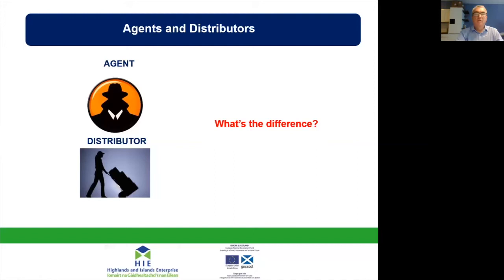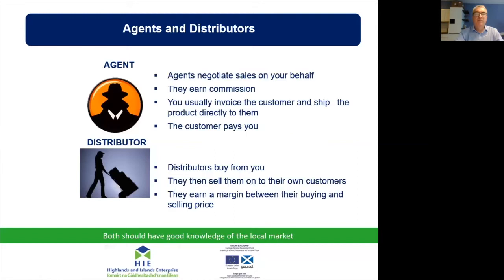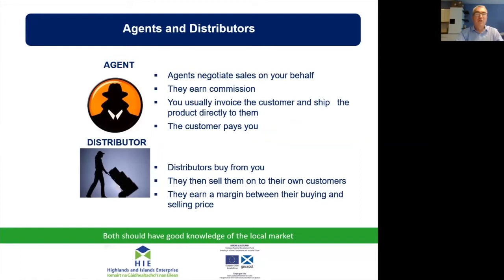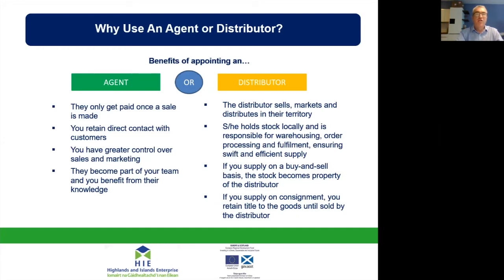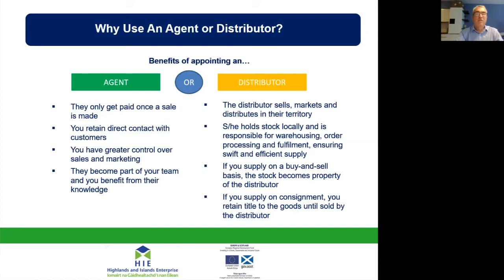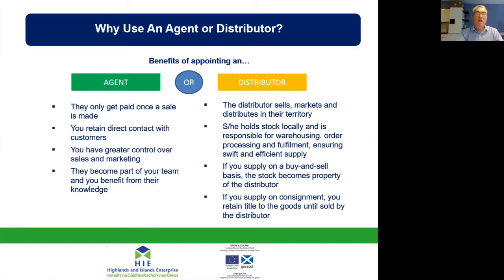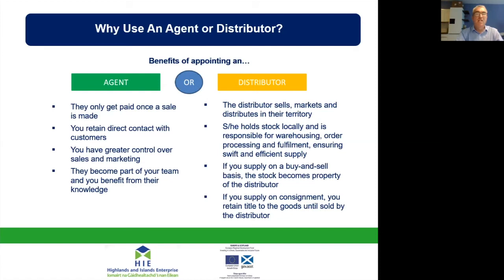HIE Our Culture and Exports 13: Agents and Distributors